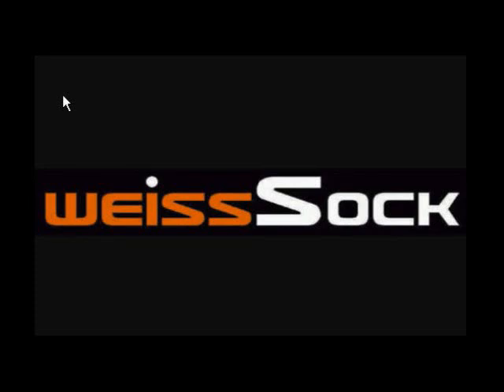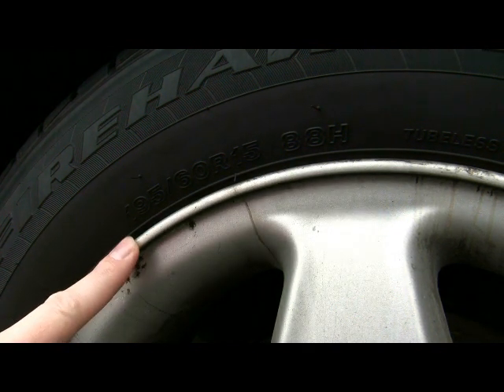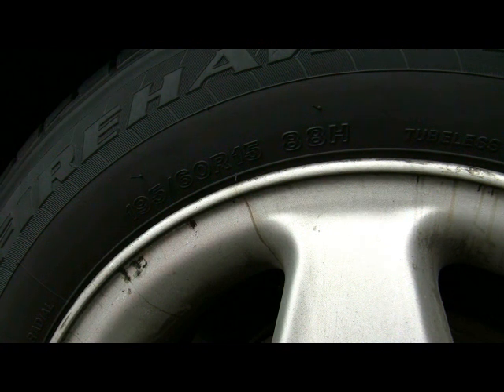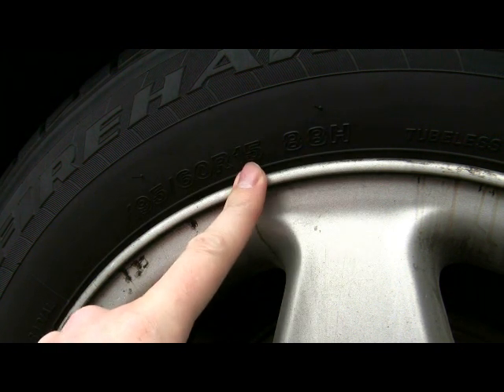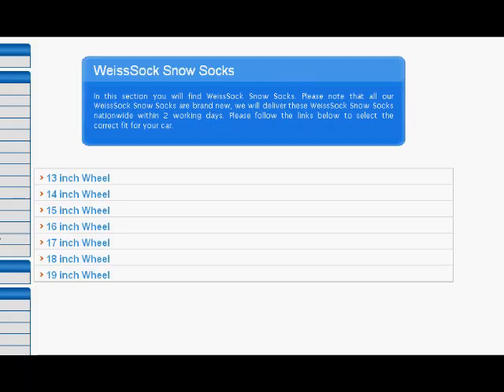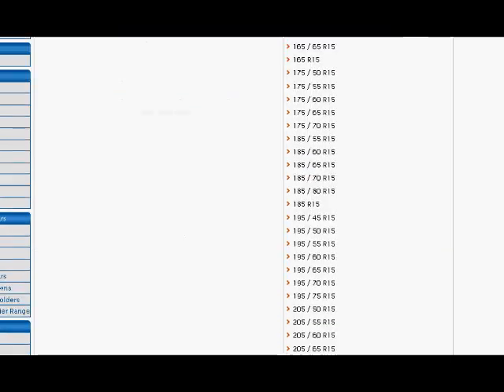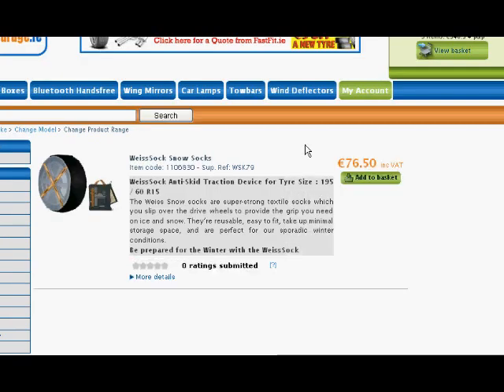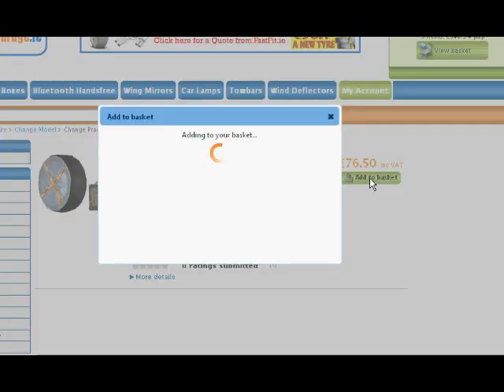How to Find the Correct Snow Sock for Your Car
The MicksGarage.com Experts demonstrates How to find the correct snow sock for your car. This video shows us how to find the correct WeissSock snow sock for your vehicle.